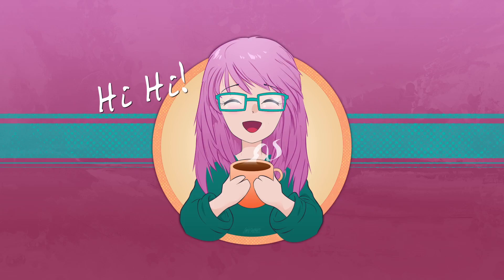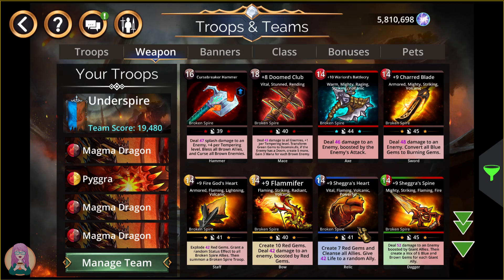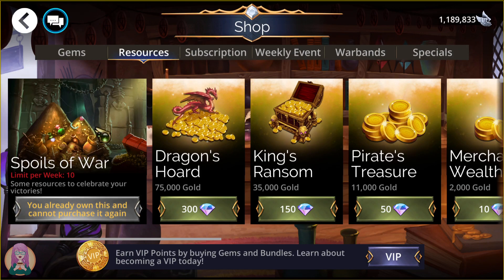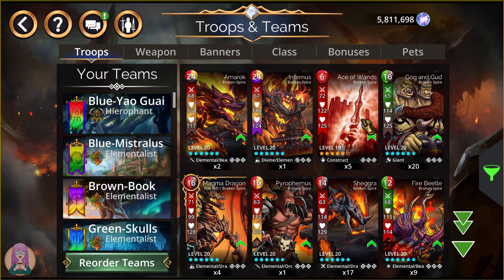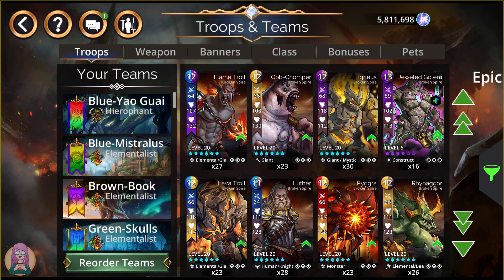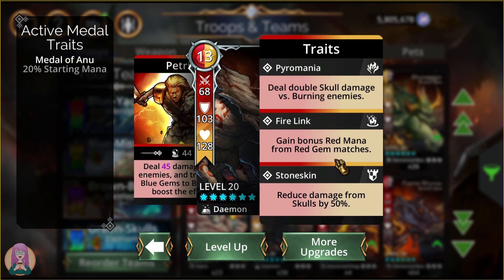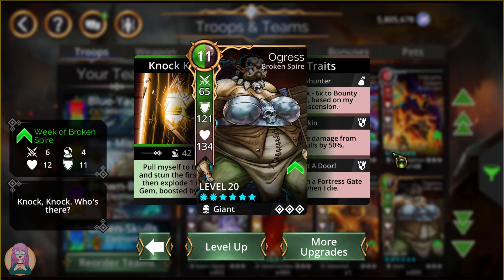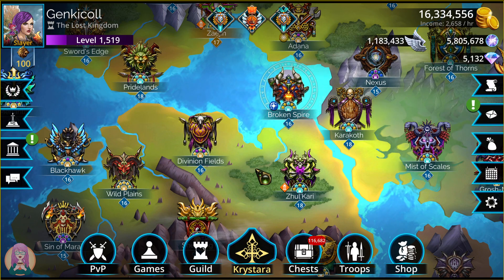Gems of War Broken Spire Week, Upcoming Events and Important ToD Info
I knew I was forgetting something... Wednesday we have a new pet coming out for the pet rescue, Thursday Warlord class training and this weekend we'll be doing Bounty!  ToD info at the end of the video.